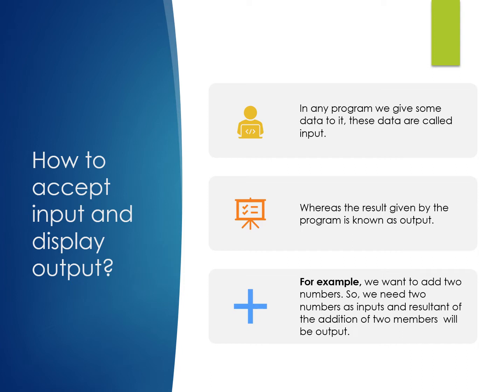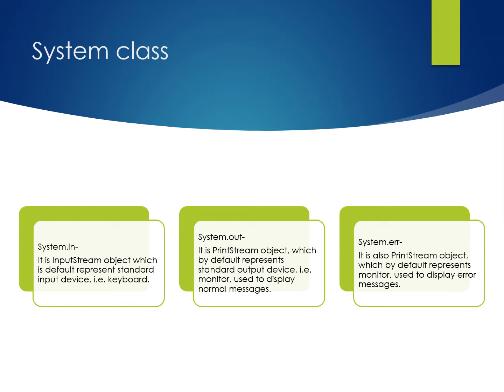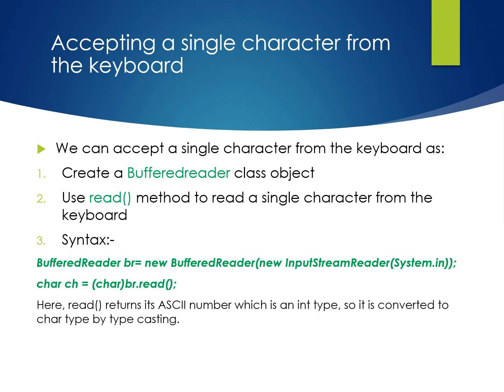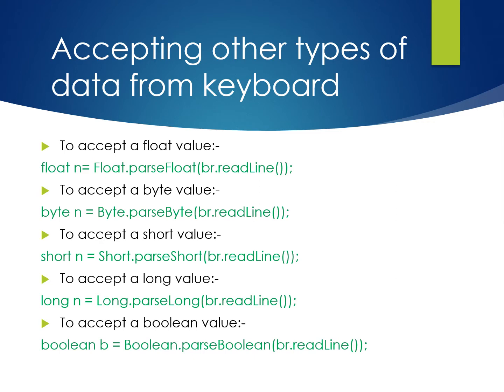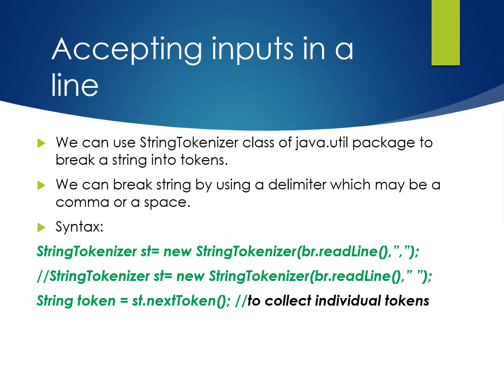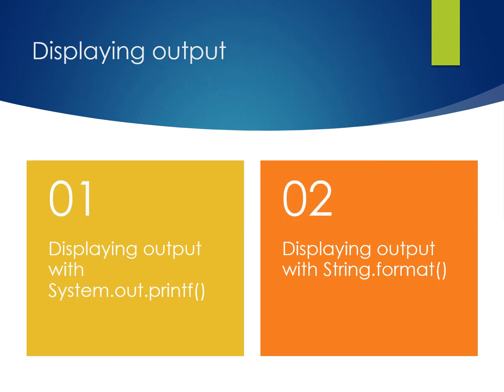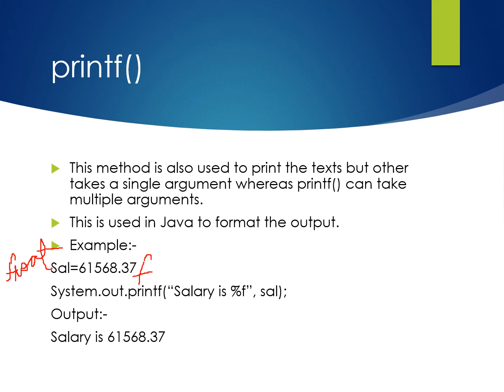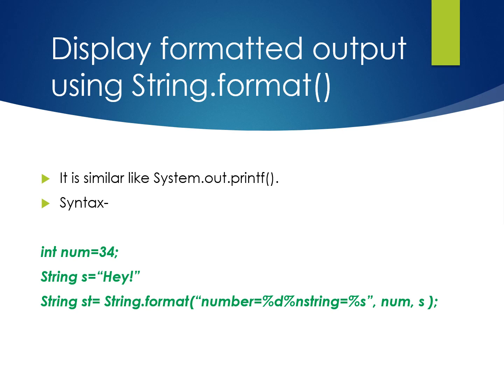Lesson 05 CoreJava8 Ruby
Java I/O | Input Output in Java| System class| Input Streams and Output Streams